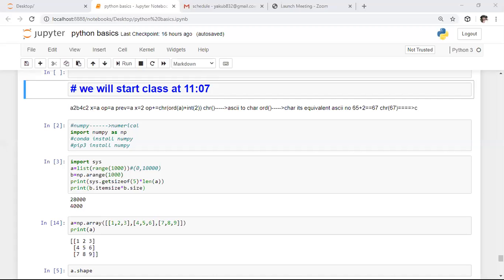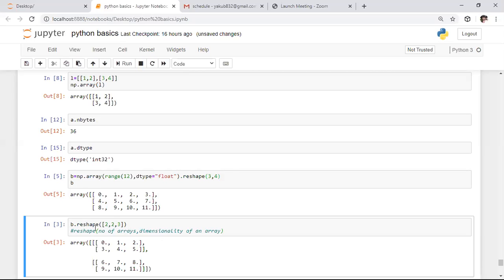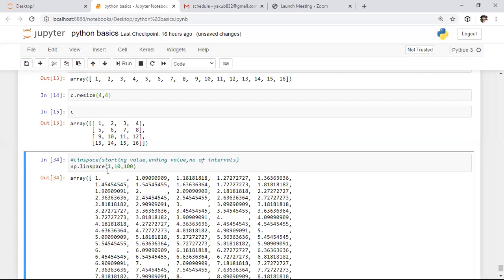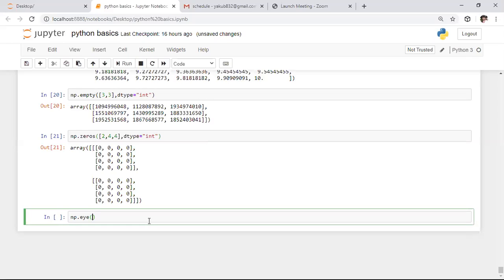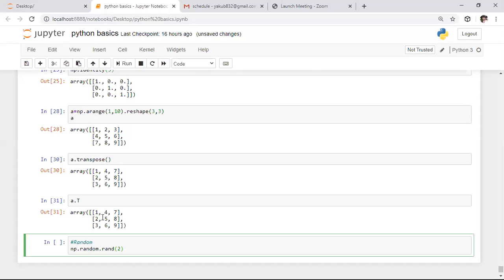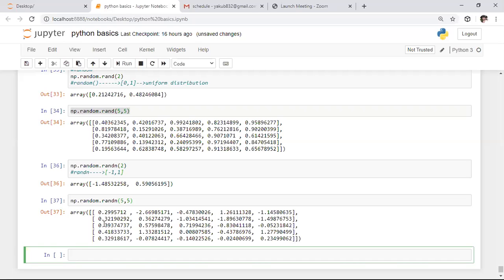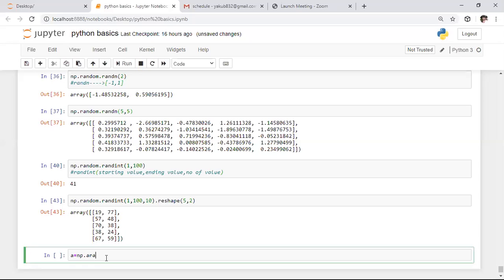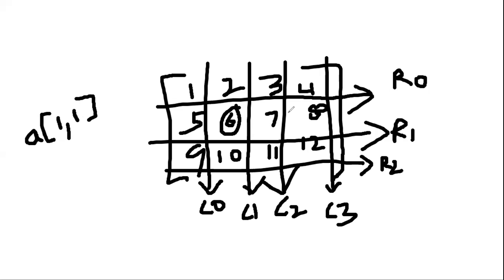Python Numpy Functions